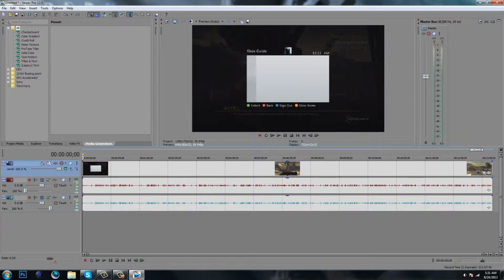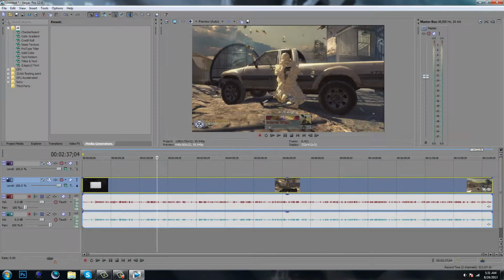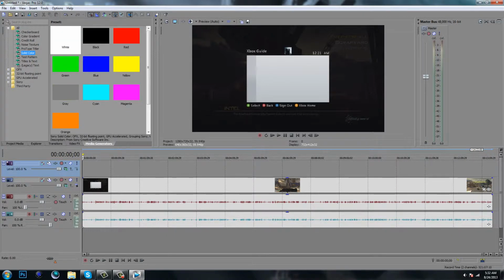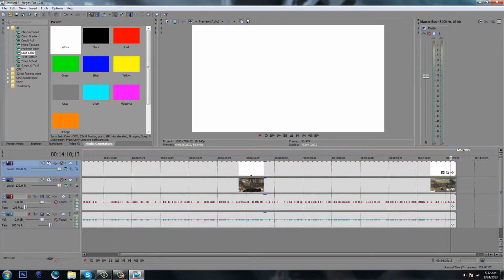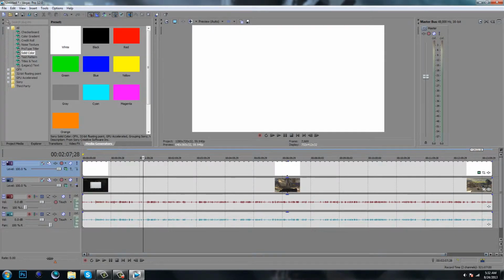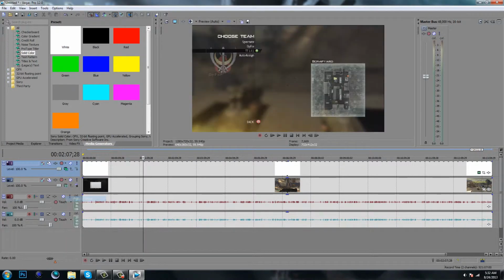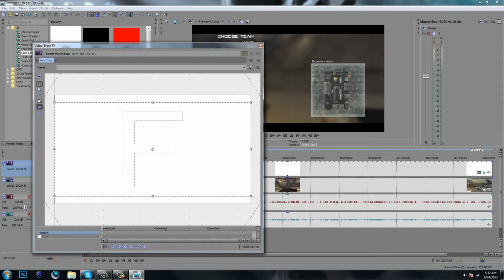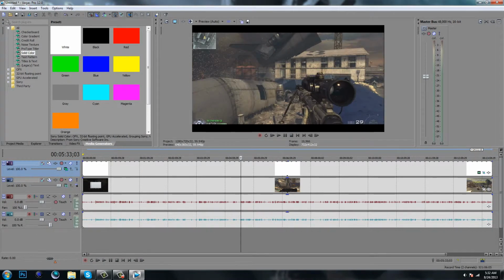Sony Vegas Tutorial: Widescreen Effect